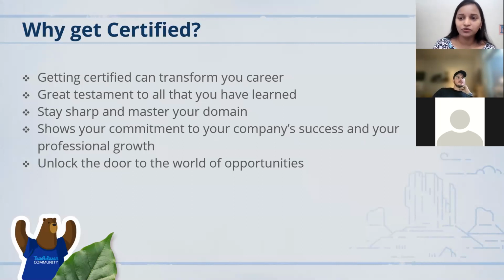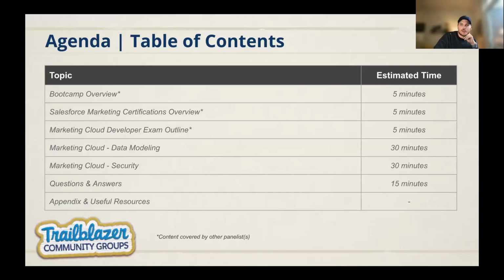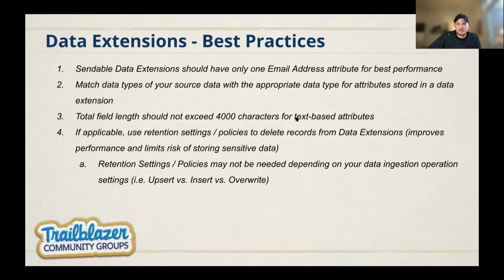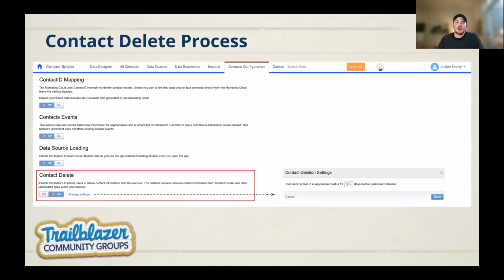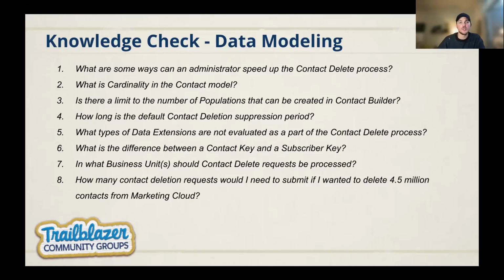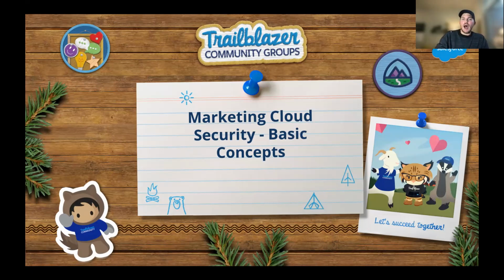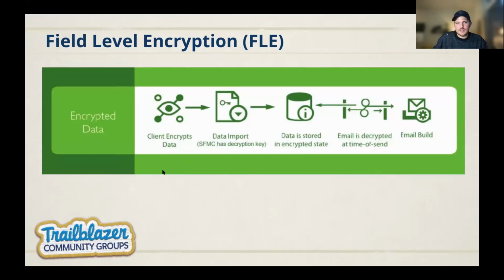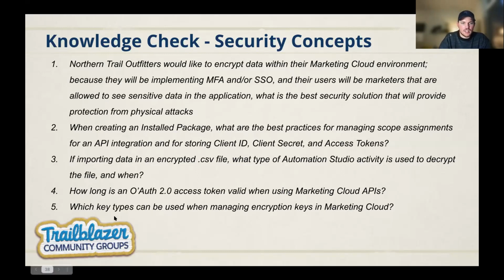MCDBootcamp Day 1 CertOverview+DataModeling+Security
Link to the slide deck